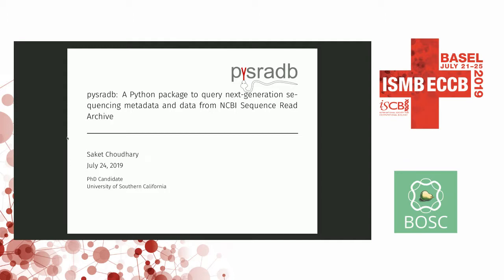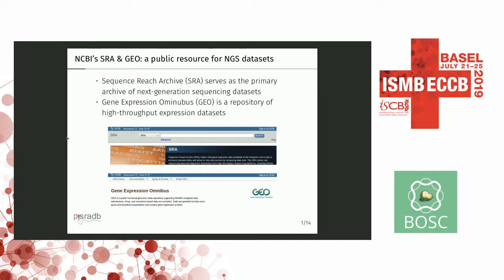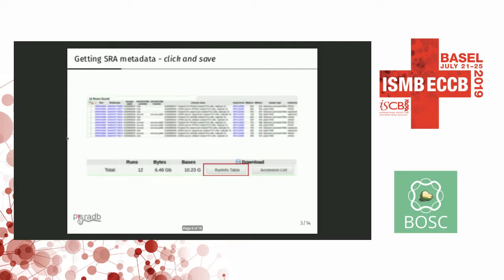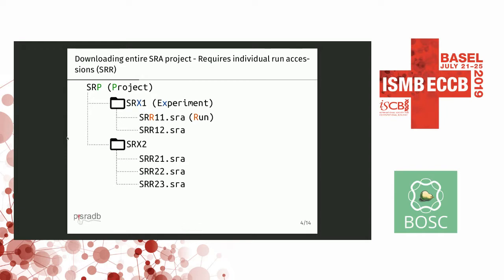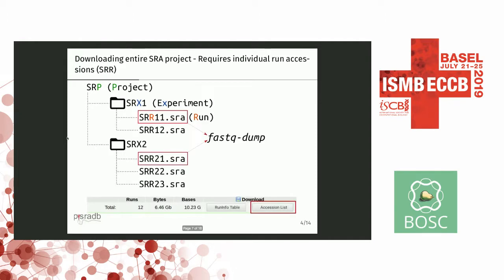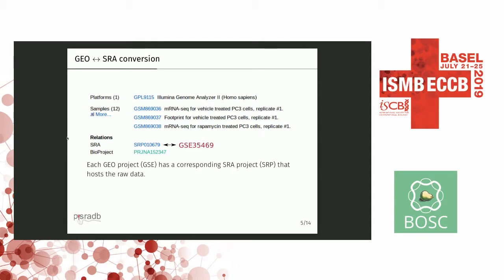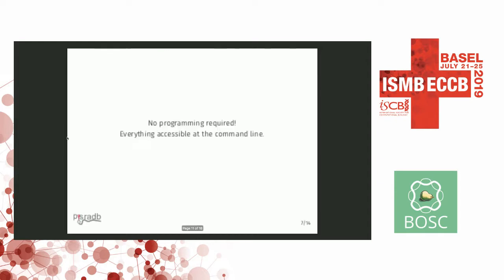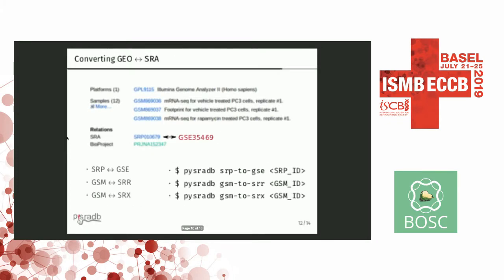pysradb: A Python package to query next-generation... - Saket Choudhary - OBF: BOSC - ISMB/ECCB 2019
pysradb: A Python package to query next-generation sequencing metadata and data from NCBI Sequence Read Archive - Saket Choudhary - OBF: BOSC - ISMB/ECCB 2019